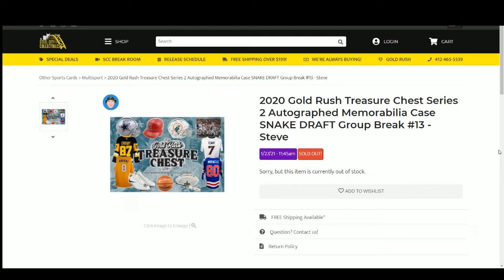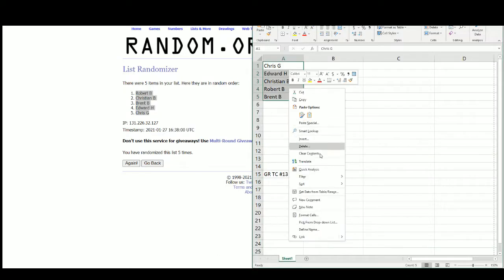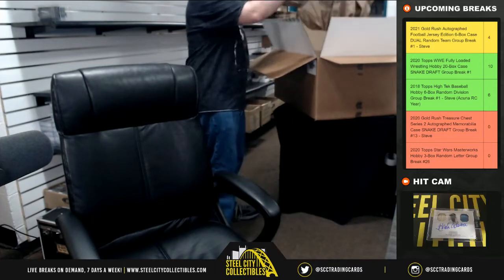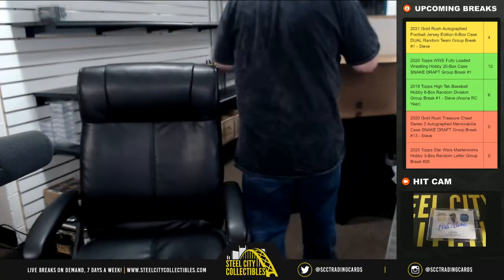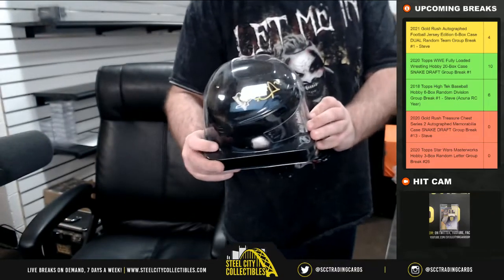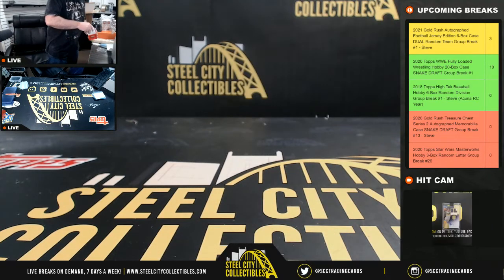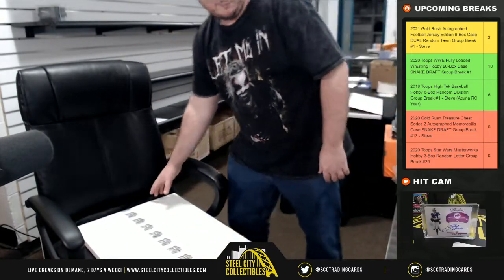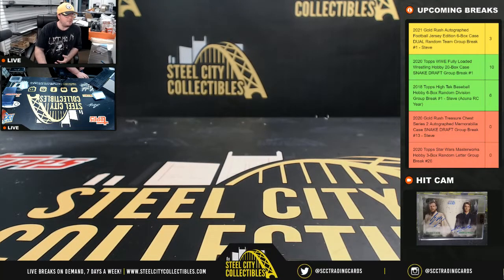2020 Gold Rush Treasure Chest Series 2 Autographed Memorabilia Case SNAKE DRAFT Group Break #13